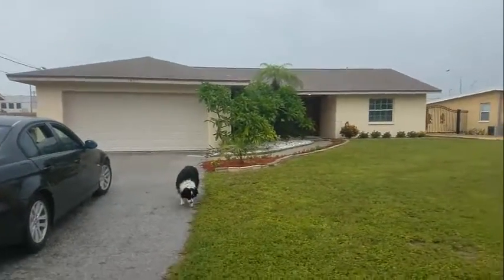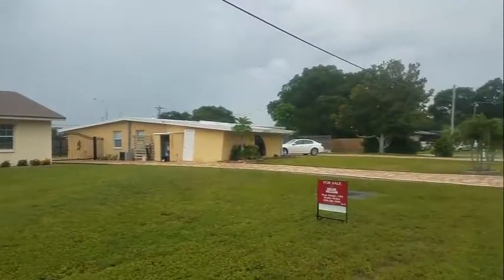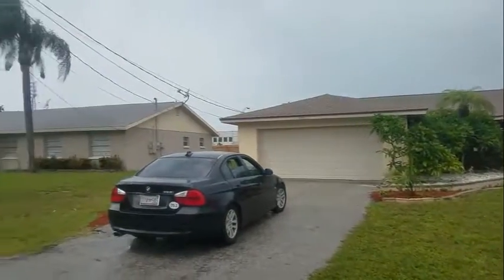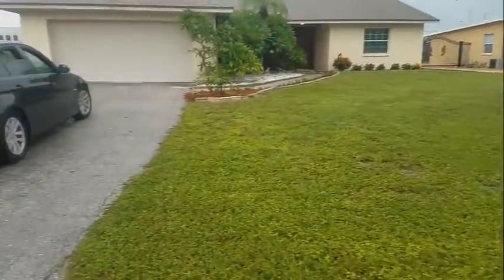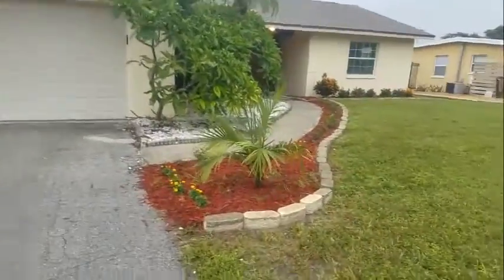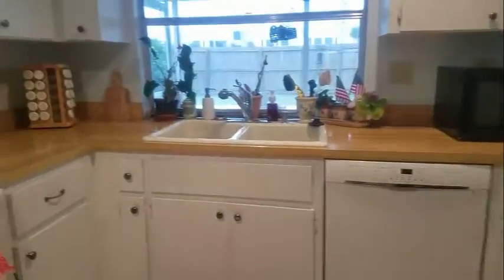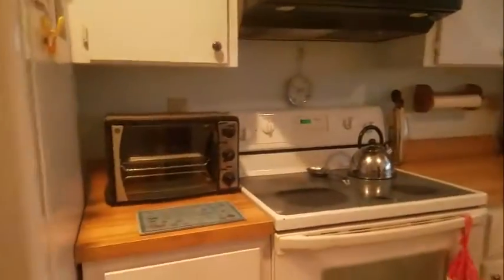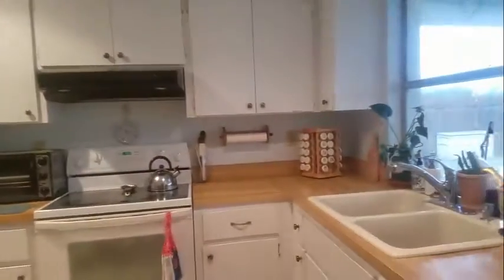3453 PLANTATION DR, SARASOTA, 269K pool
TOWN & COUNTRY ESTATES
Location: Close to Bus Line, In County, Level, Street Paved
Total Acreage: Up to 10,889 Sq. Ft. Pets:
Minimum Lease Period: No Minimum Max Times per Yr:
Garage/Carport: 2 Car Garage, Attached, Door Opener, Washer/Dryer Hookup

Well Maintained home close to shopping, schools, and public transportation. Spacious 3 BR, 2 BA home offers open living space, dining area that can serve the largest of gatherings! Kitchen has space for small breakfast set OR add a movable work station that expands your prep and storage space (the one there does not convey). Master BR includes large walk in closet and full bath; 2 additional BR's and full bath as well. Open the sliding door to your screened lanai and an awesome pool and yard. There's plenty of room for living, fun, gardening, and enjoying your private oasis. New HVAC System 3/2017; new roof 2011; Pool resurfaced and new filter equipment 10 years ago.